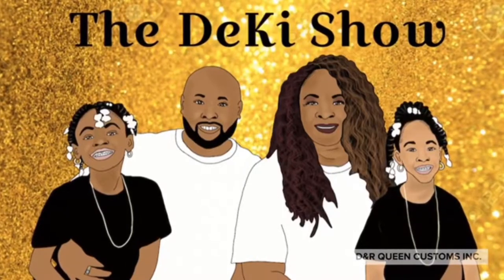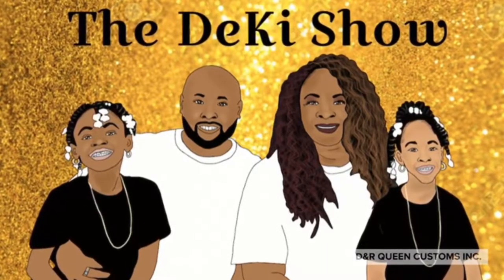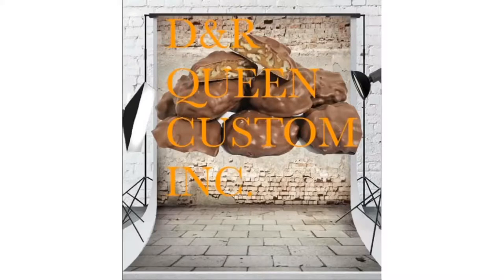Turtle lovers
This is last year video from November and I decided to upload and do this promotion all the way to December 1st again October 7-December 1st.. this is the first time I ever done a promotion this long
We do ship out shipping and handling fees do apply.